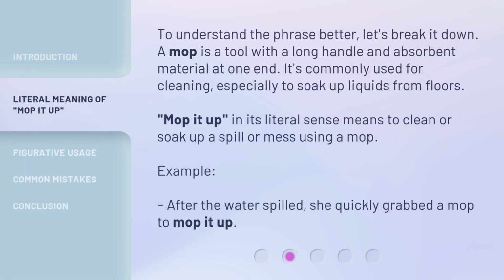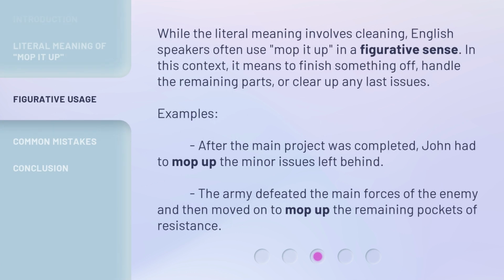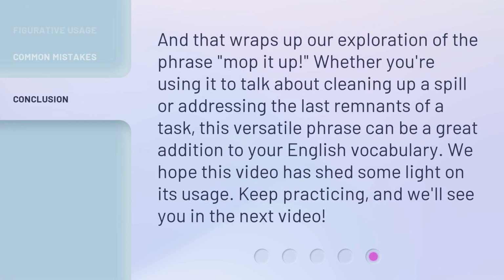"Mop It Up": Unraveling English Phrases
"Mop It Up": Unraveling English Phrases • Discover the meaning and usage of the English phrase "Mop It Up" in this engaging video. Learn how to use it both literally and figuratively, and avoid common mistakes. Watch now to enhance your language skills!

00:00 • Introduction - "Mop It Up": Unraveling English Phrases
00:24 • Literal Meaning of "Mop It Up"
00:54 • Figurative Usage
01:27 • Common Mistakes